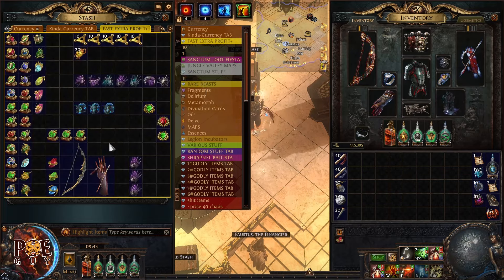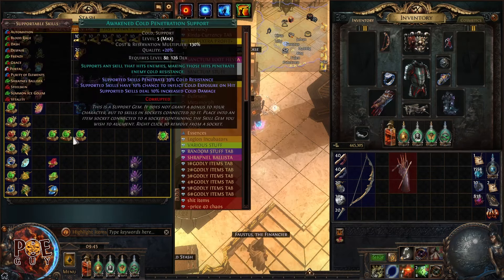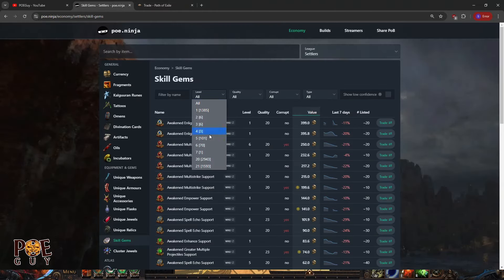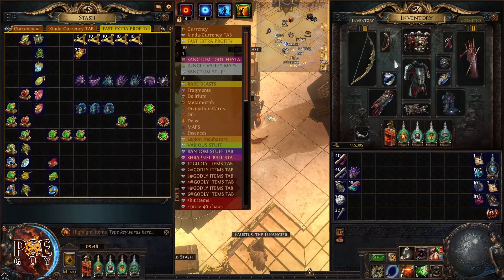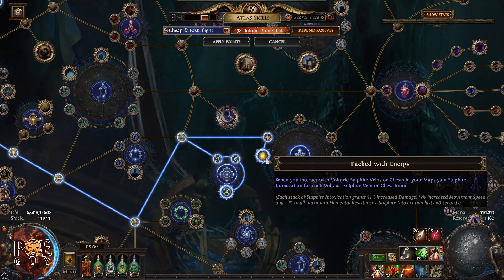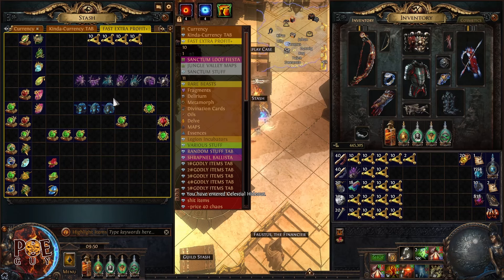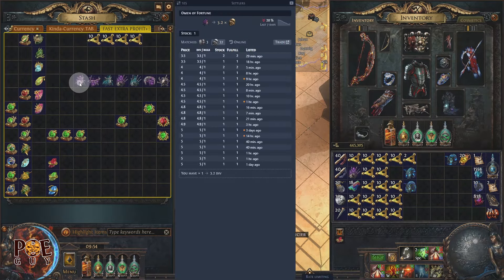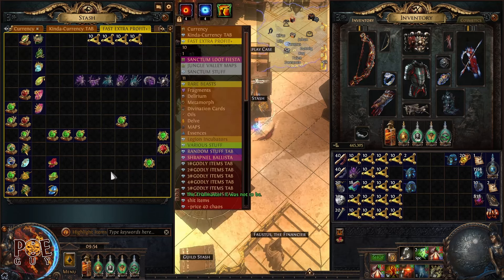POE 3.25 - MAKE EXTRA DIVINE ORBS WITH LITTLE EFFORT // 3X GREAT METHODS + AN HONORABLE MENTION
There are plenty of New/Casual POE players that are struggling with making currency. Here I shared the best methods for making extra profit / per hour. These are low investment & low risk methods that EVERYONE can do.

*If you are new to this game, let me also suggest CRAFTING! Here I have a playlist with some very easy, low risk & brainless crafting methods ( 100% noob friendly methods ):